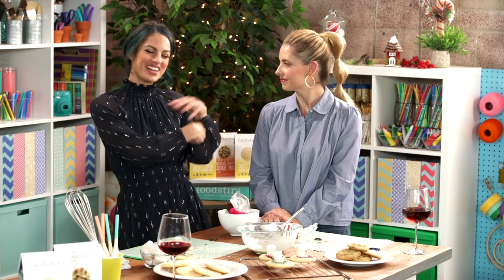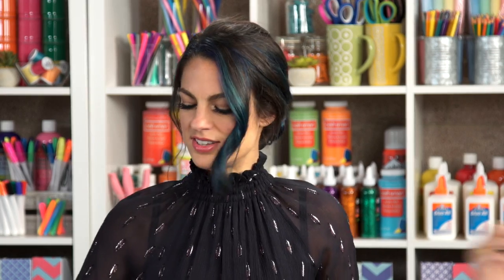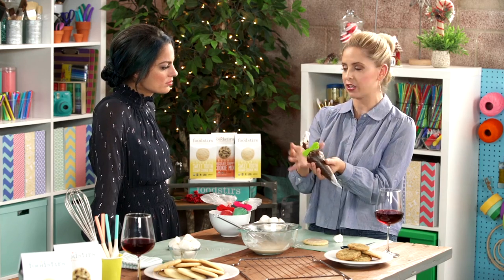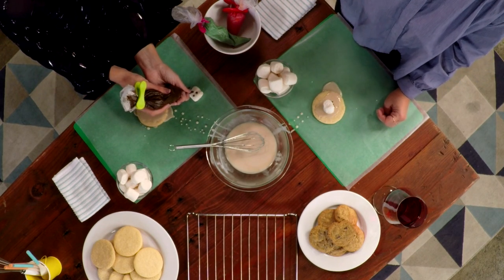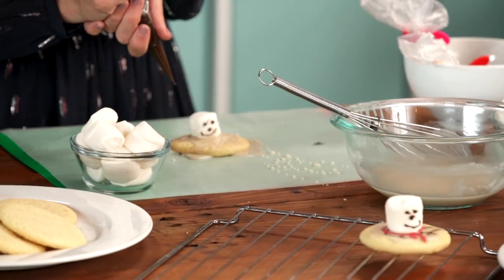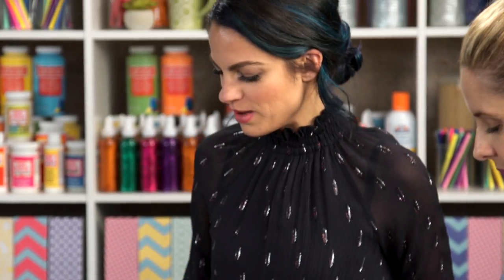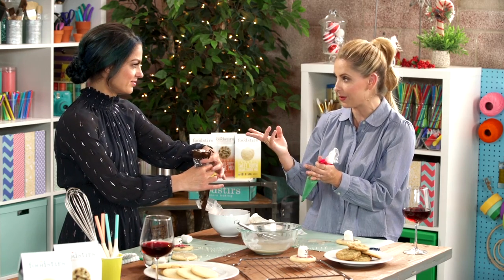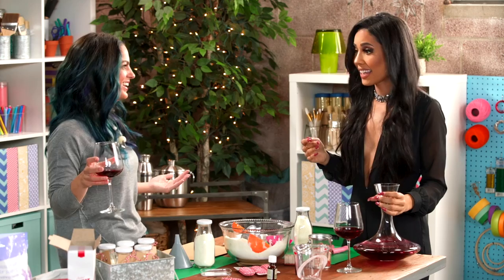Sarah Michelle Gellar Easy Holiday Cookies | Make.Talk.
Sarah Michelle Gellar gives us baking tips and shows us how-to make easy holiday cookies.
WATCH THE LAST EPISODE OF Make. Talk.
DOWNLOAD THE DARBY APP AND MAKE YOUR OWN VIDS AND GET FEATURED